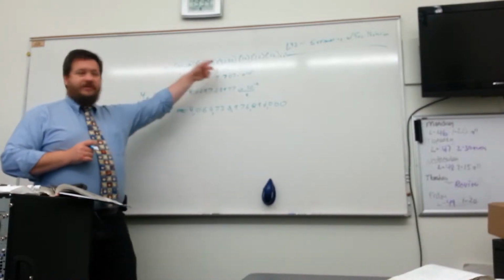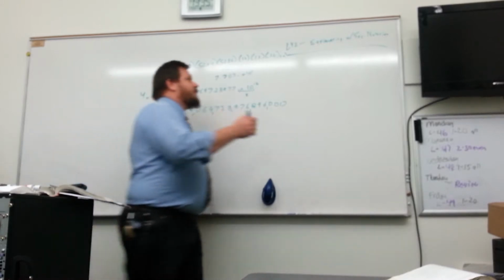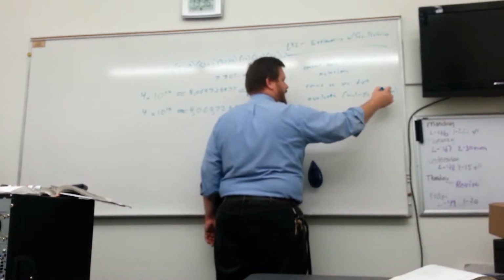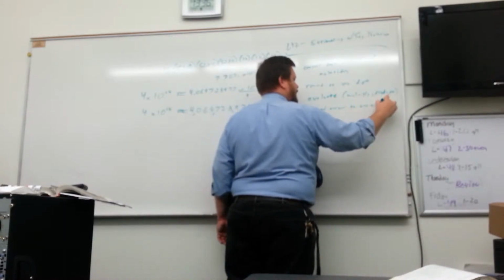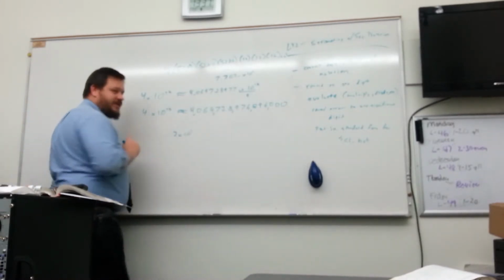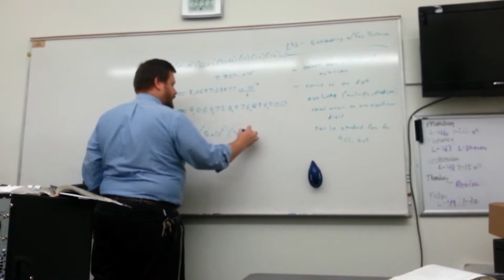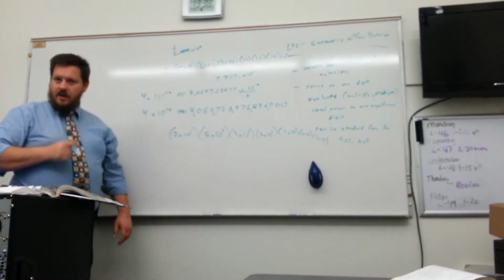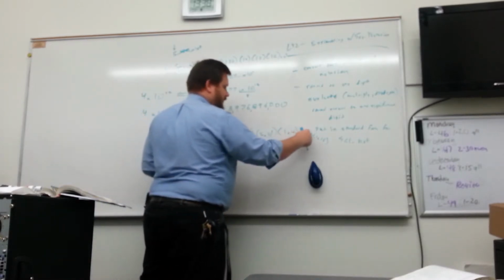Algebra 2, Lesson 42 - Estimating with Scientific Notation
1. Convert each number to scientific notation
2. Round to one (significant) digit
3. Evaluate/simplify
4. Round answer to one significant digit
5. Put in standard form for scientific notation

Steps 1&2 can be done in either order, as can steps 4&5.